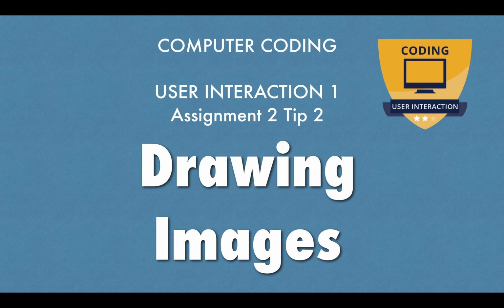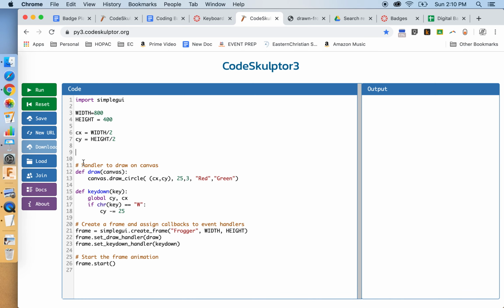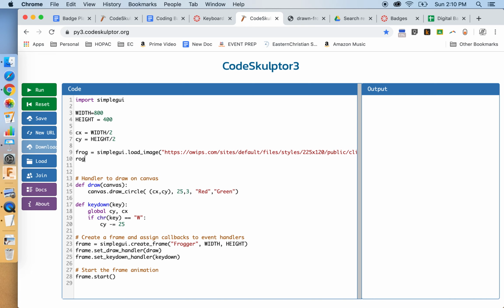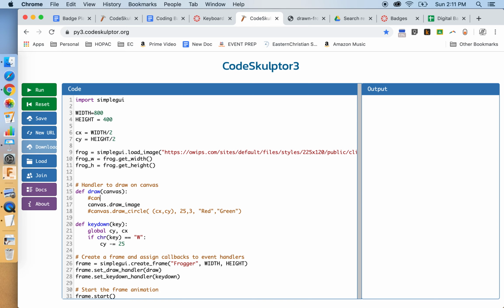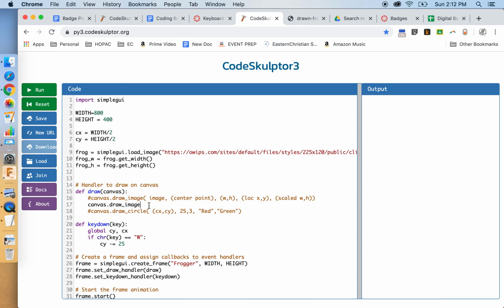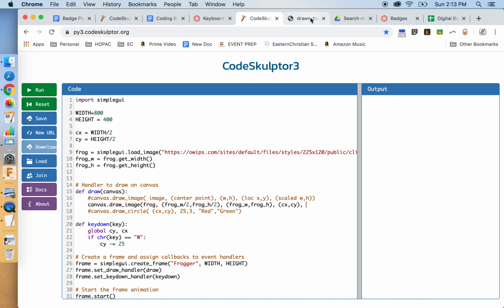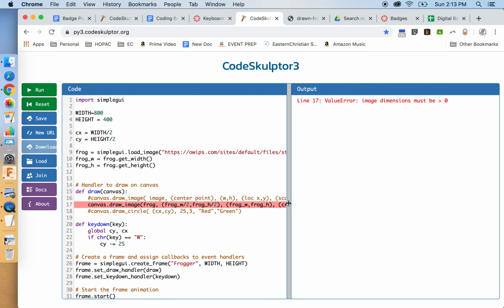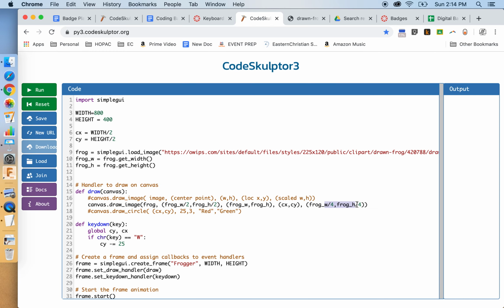User Interaction 1 Assignment 2 Tip 2